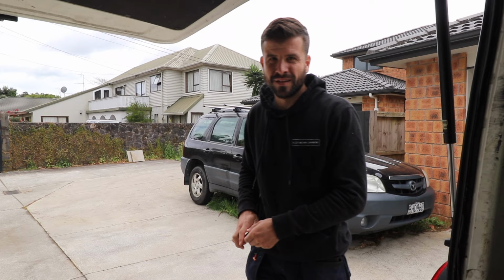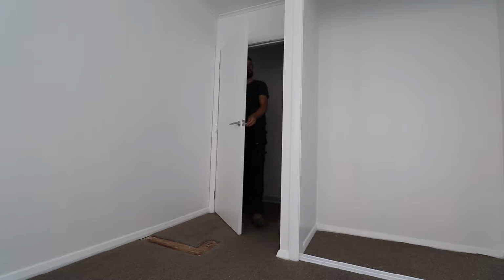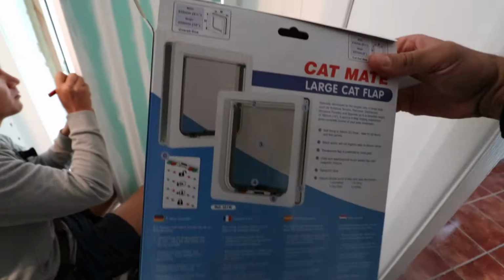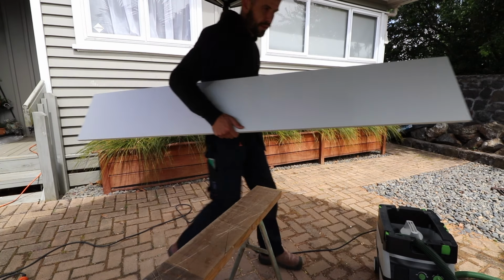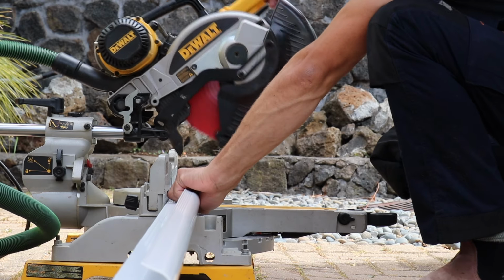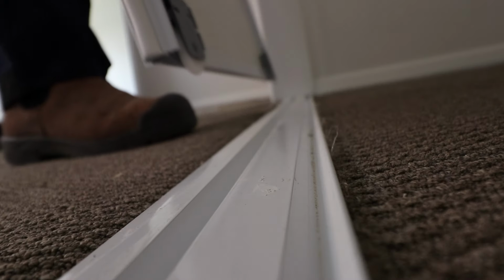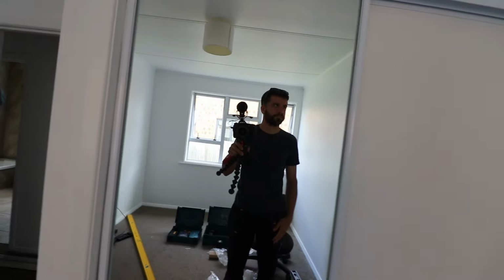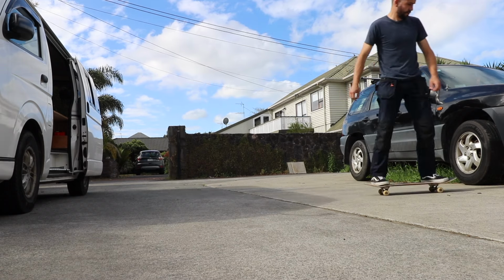Installing Wardrobes!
Nearly done! a couple of wardrobe shelves and the wardrobe sliders to install before moving to the next job!